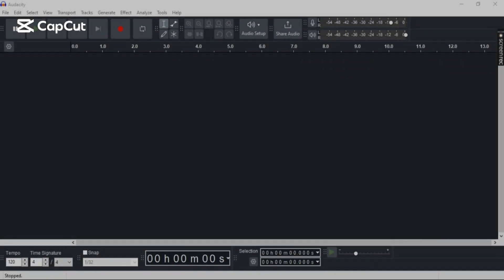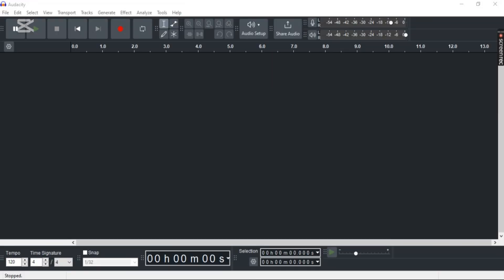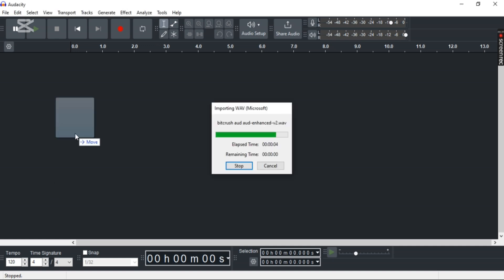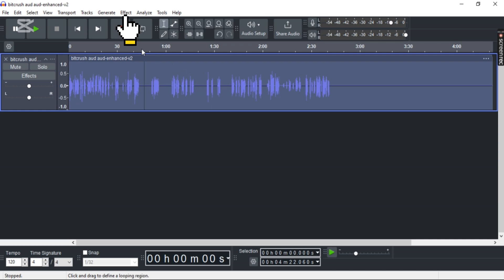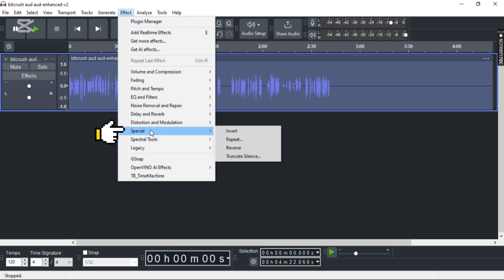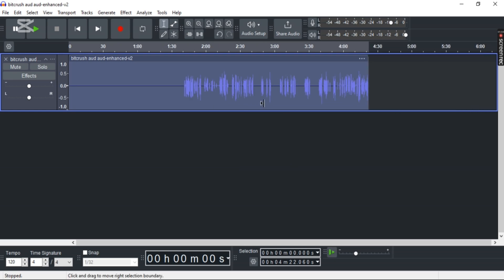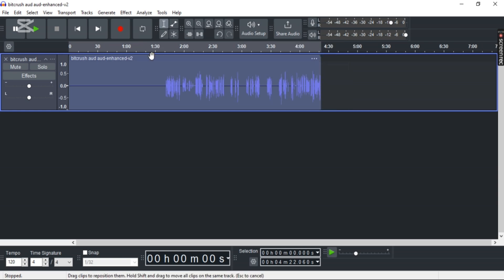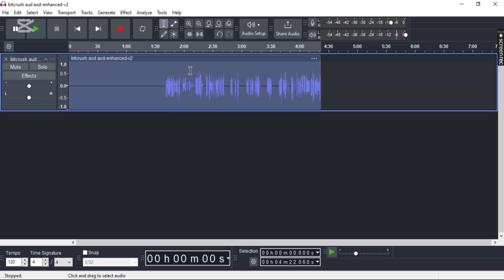How to Reverse Audio in Audacity 2025?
In this tutorial, we’ll show you how to reverse audio in Audacity to create unique sound effects or explore creative editing techniques. Whether you're working on music, podcasts, or sound design, reversing an audio track can add a cool and professional touch.

We’ll guide you through selecting the audio and applying the reverse effect to achieve that backward sound. Follow this simple step-by-step tutorial to reverse audio in Audacity and make your projects stand out!